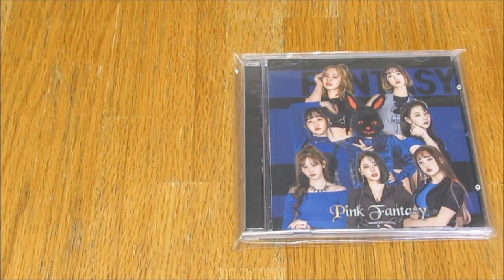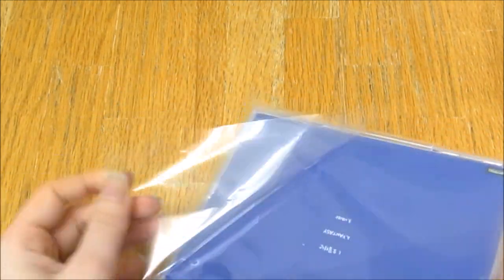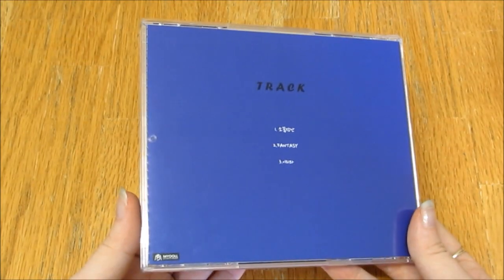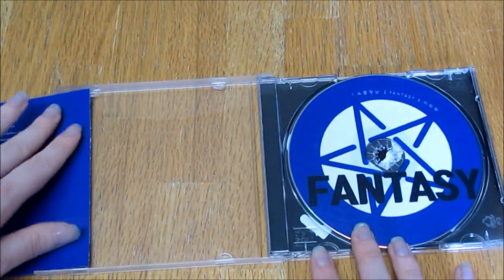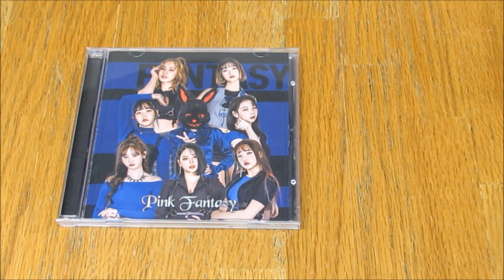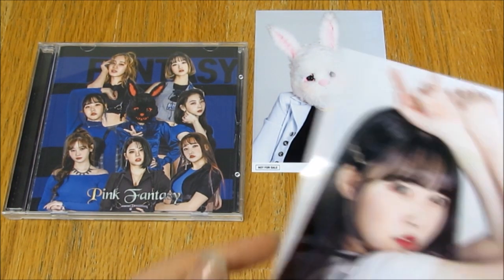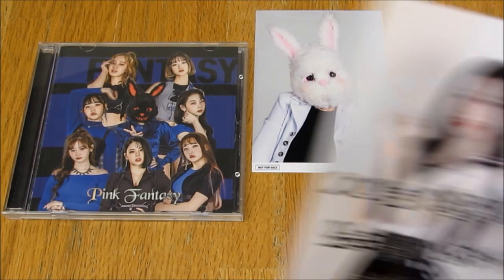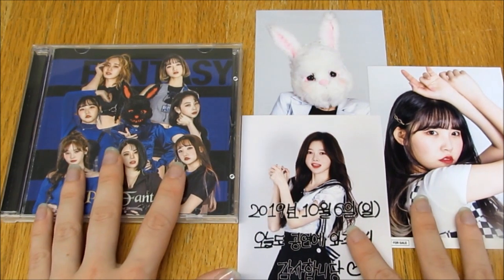(Unboxing) PINK FANTASY 1st Single Album Repack FANTASY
I'm so happy I managed to get this! I hope you enjoyed my unboxing of PINK FANTASY 1st Single Album Repack FANTASY
*Included* CD + Lyric Book + 2 Photos (out of 8)

Kcollect - shineeshawol_10